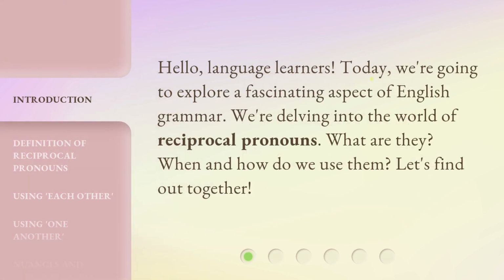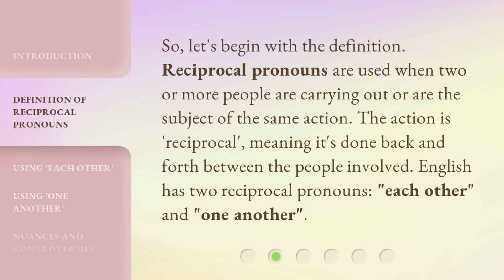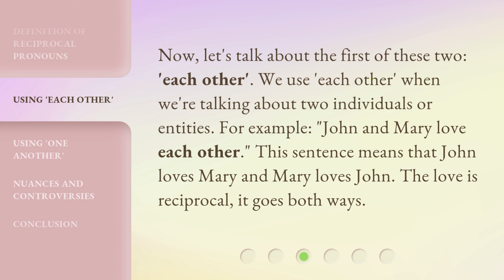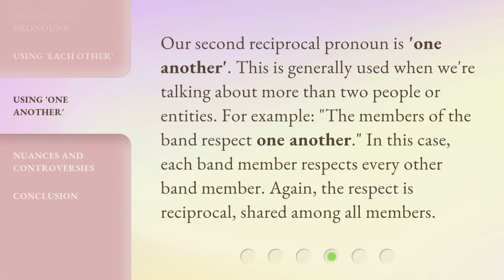An Introduction to Reciprocal Pronouns: The Mutual Magic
Mastering Reciprocal Pronouns: Unlocking the Magic of Mutual Actions • Discover the fascinating world of reciprocal pronouns and learn how to use them correctly in English. Dive into the definition, usage of 'each other' and 'one another', and explore the nuances and controversies surrounding these magical pronouns. Join us on this linguistic journey and enhance your language skills!

00:00 • Introduction - An Introduction to Reciprocal Pronouns: The Mutual Magic
00:26 • Definition of Reciprocal Pronouns
00:51 • Using 'Each Other'
01:16 • Using 'One Another'
01:42 • Nuances and Controversies